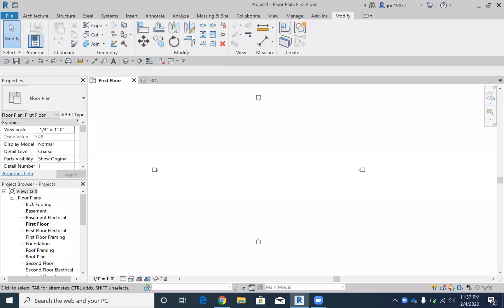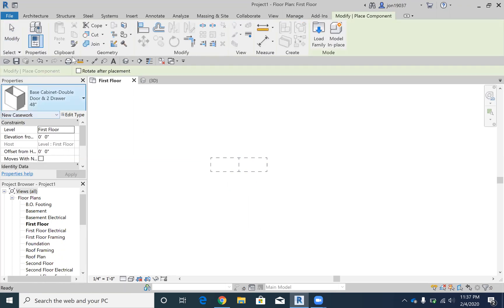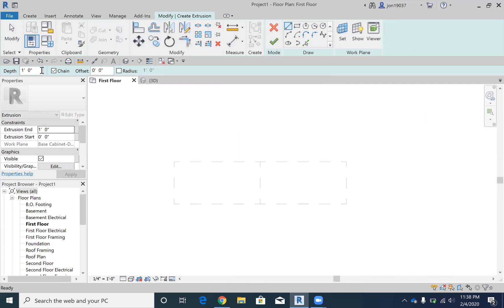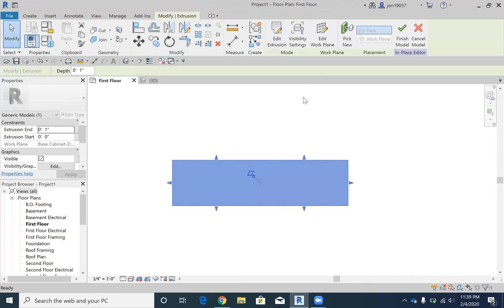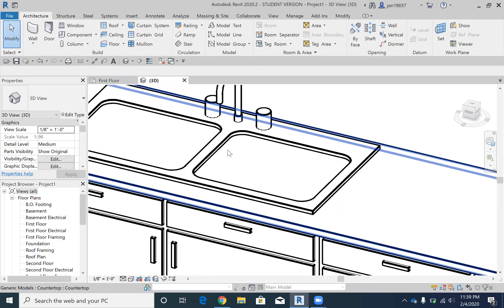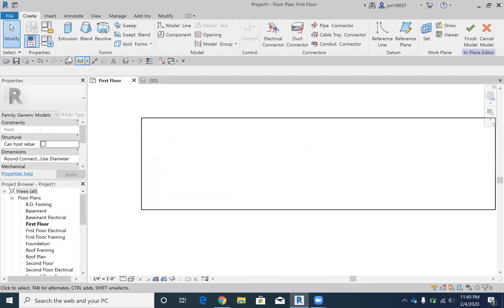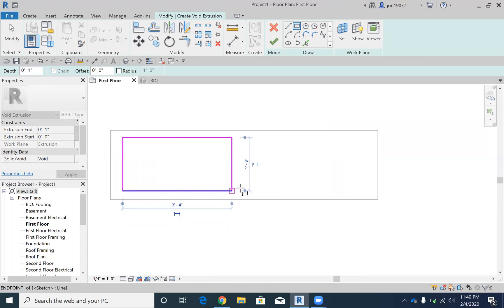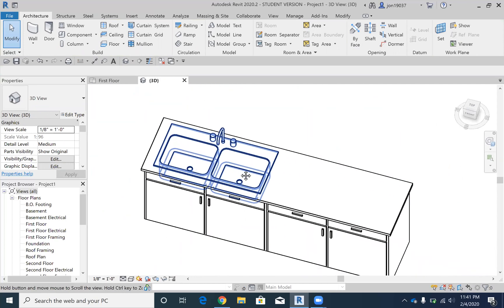Void Extrusion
This video goes over how to use a void extrusion to cut out a hole for a sink in a counter top.